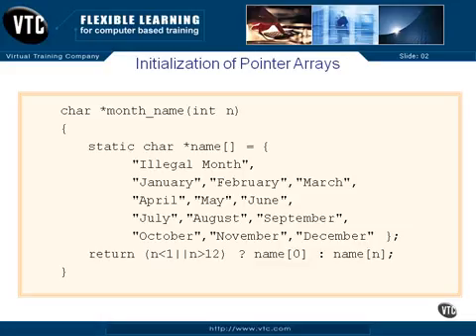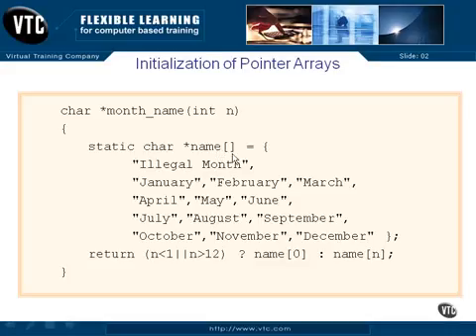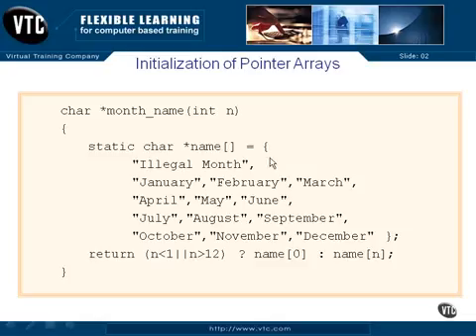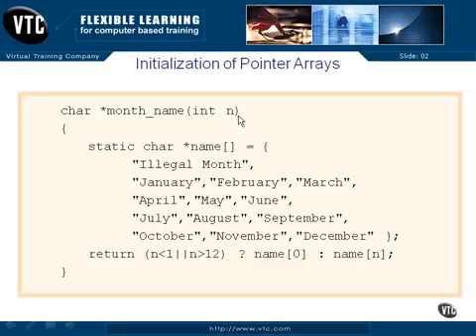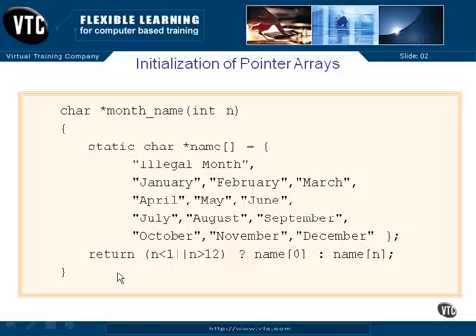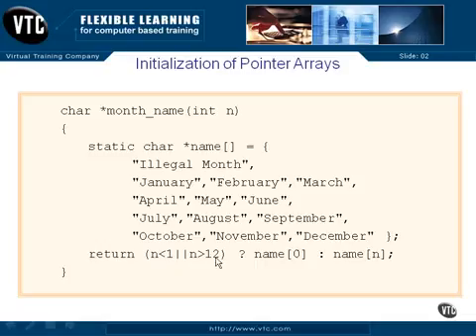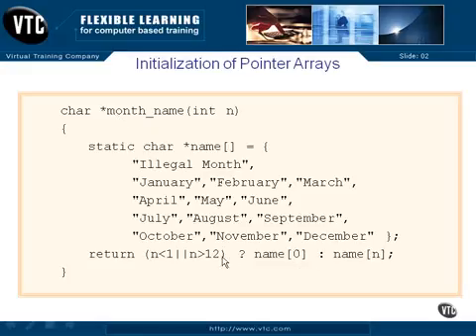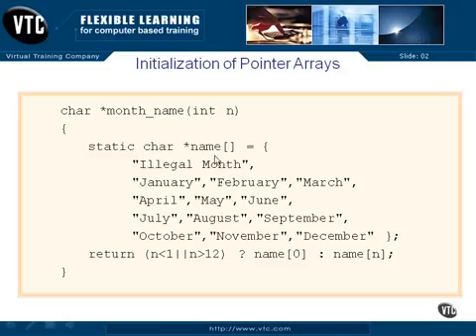Initialization of Pointer Arrays 10 Chapter 06